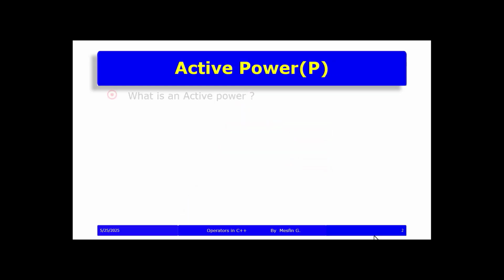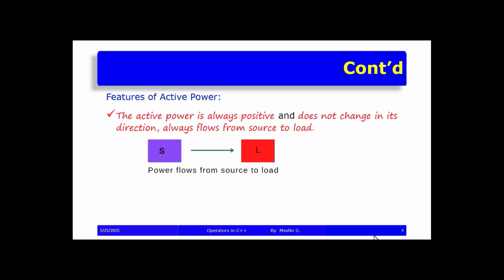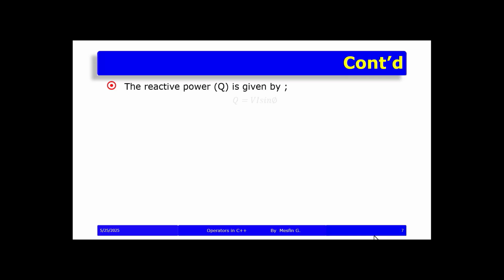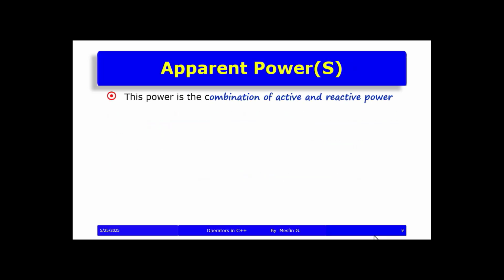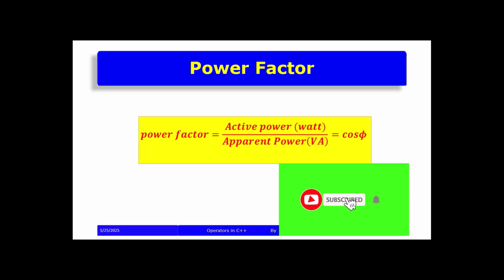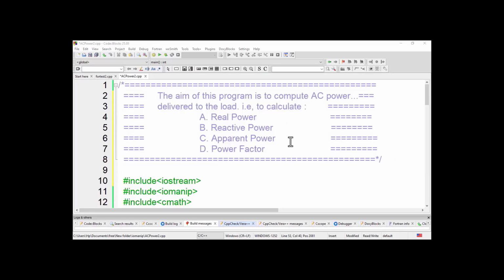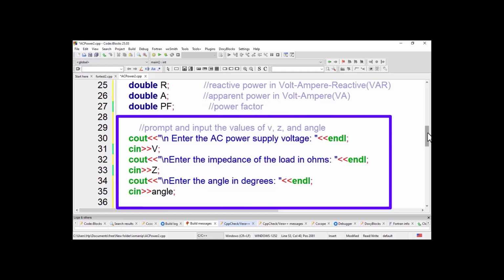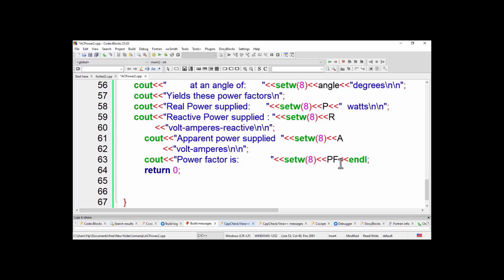AC power computation using cplus plus